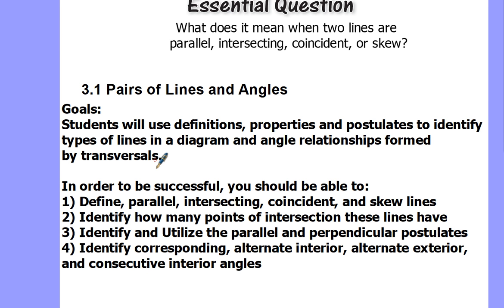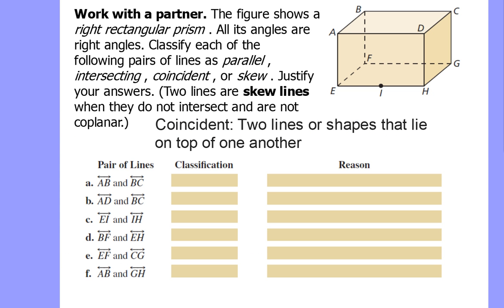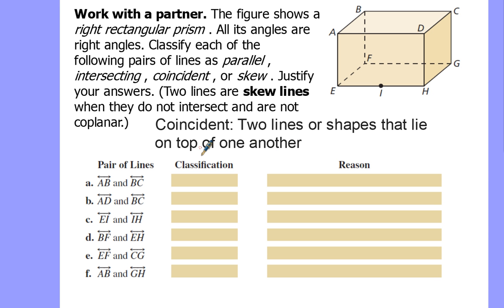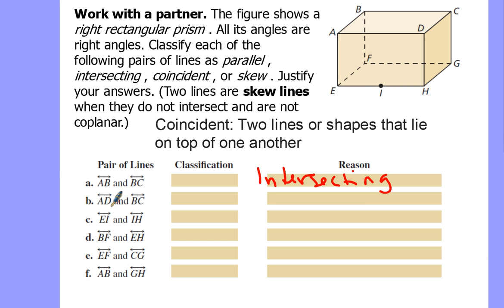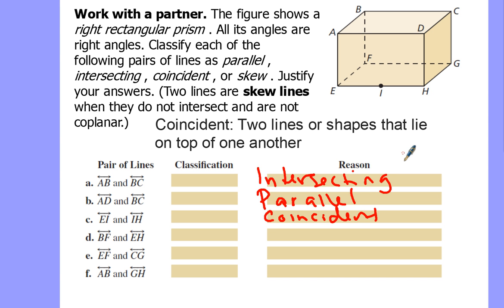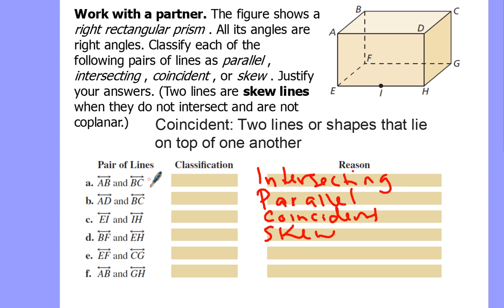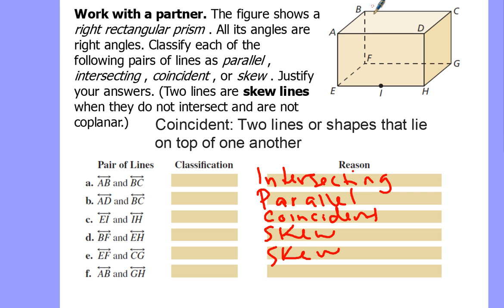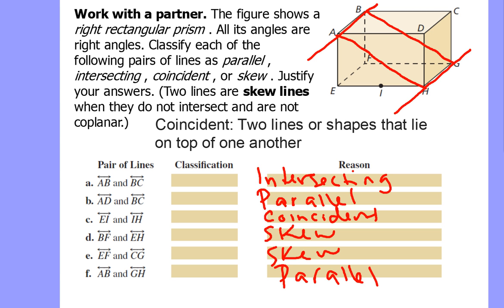Parallel, Skew, Coincident Lines Example